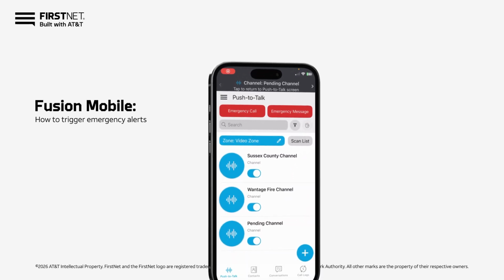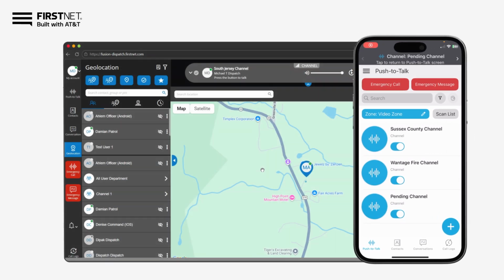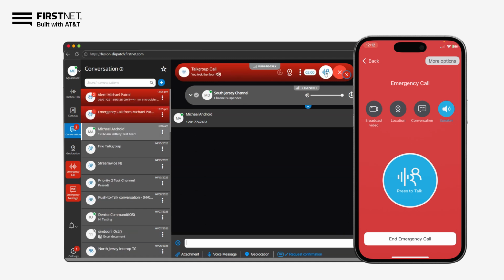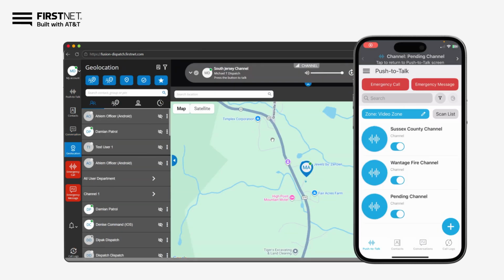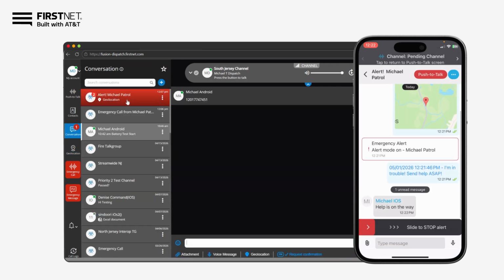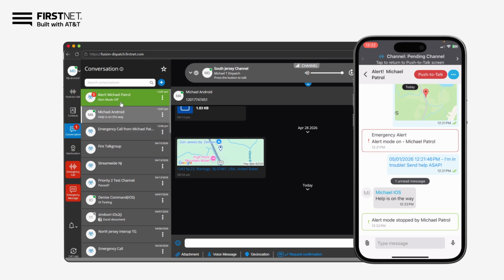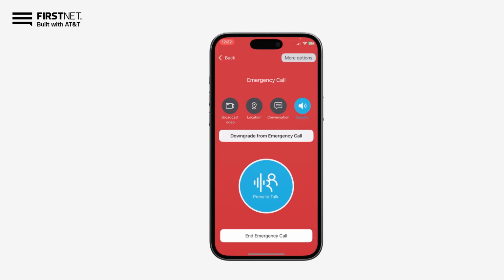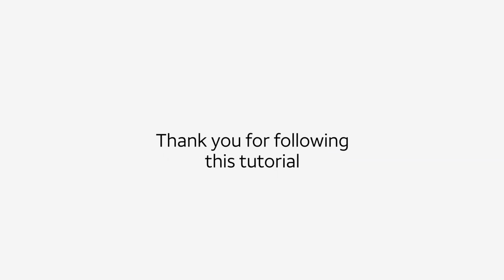FirstNet Fusion Mobile: How to trigger emergency alerts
Tutorial video that demonstrates how to trigger emergency alerts in the Fusion mobile app.